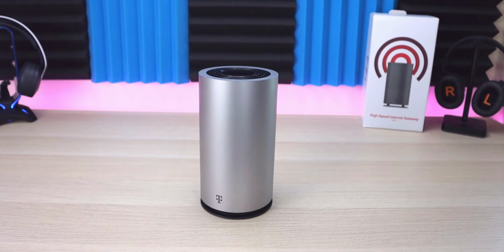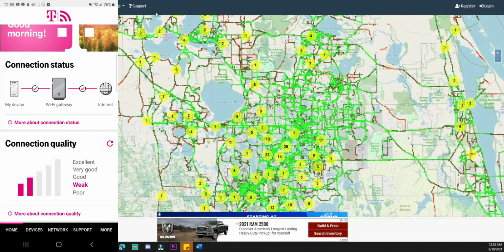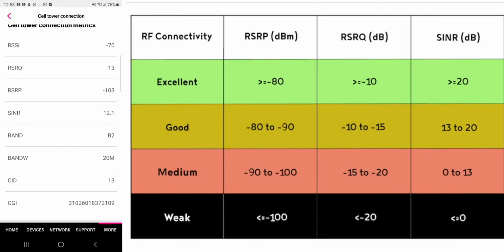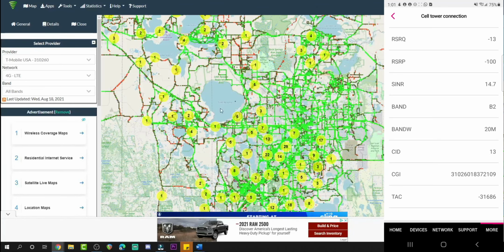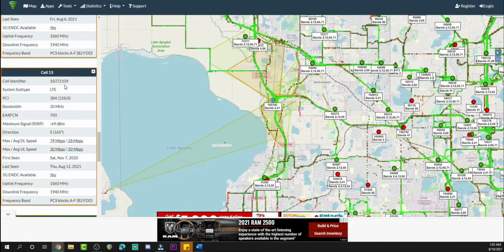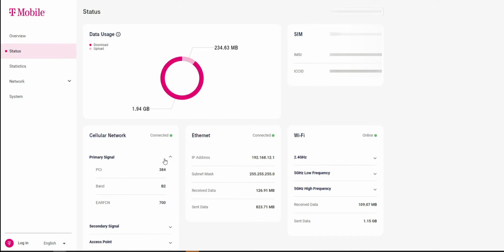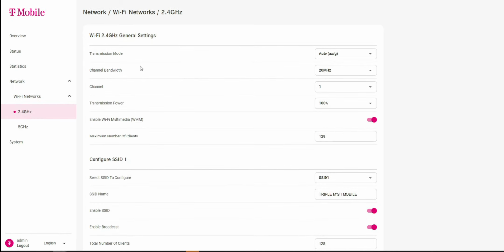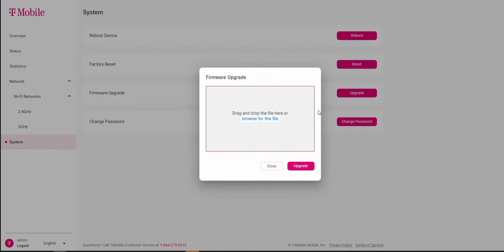T- Mobile 5G Home Internet | Get the best Signal and Speeds out of your 5G device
The T-Mobile 5G Home Internet - Get the best Signal and Speeds out of your device